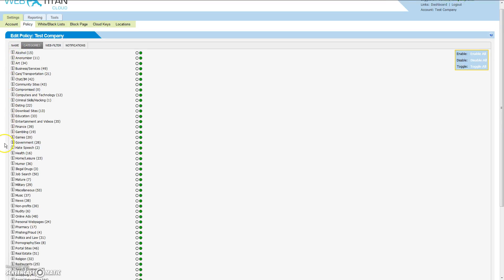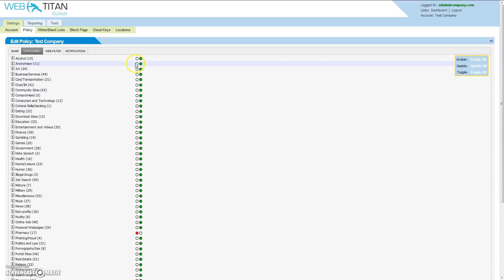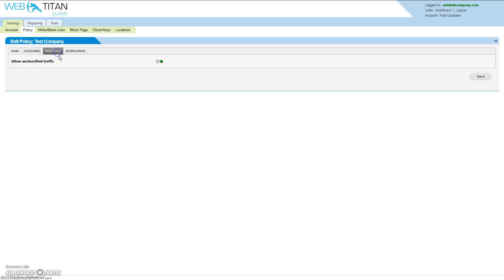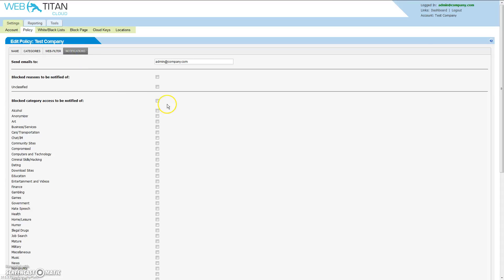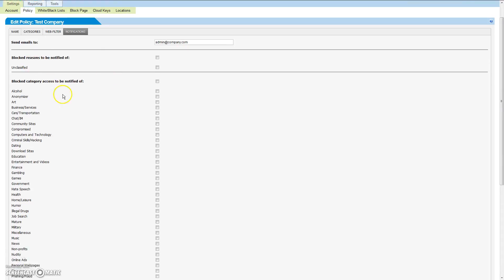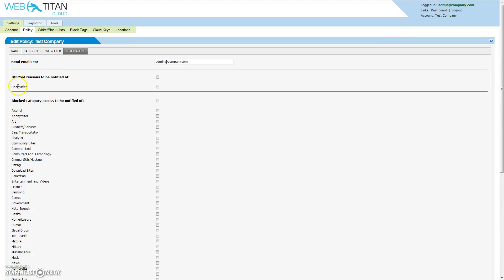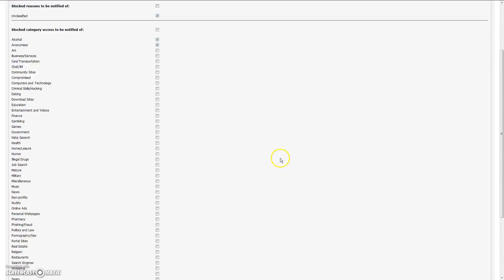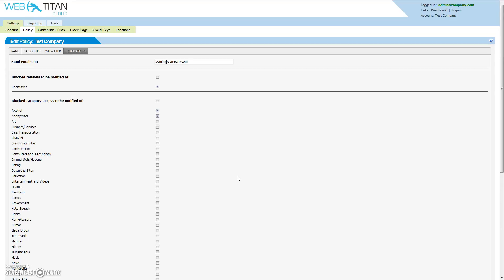WebTitan Cloud - Set Up - creating a Policy to block access to forbidden website categories